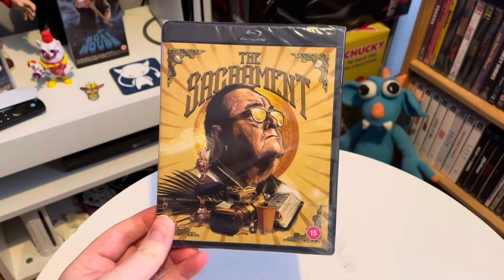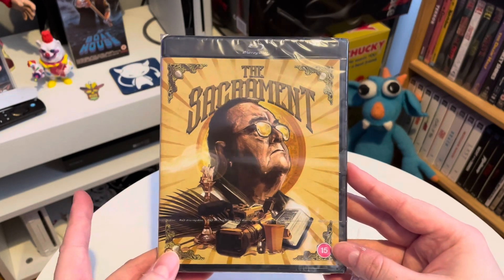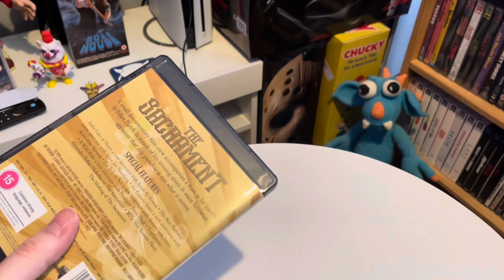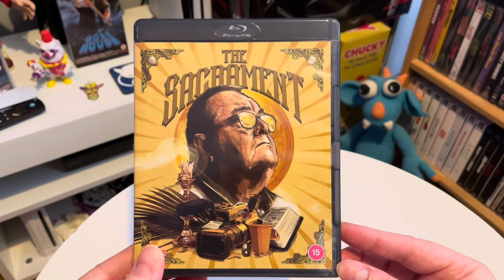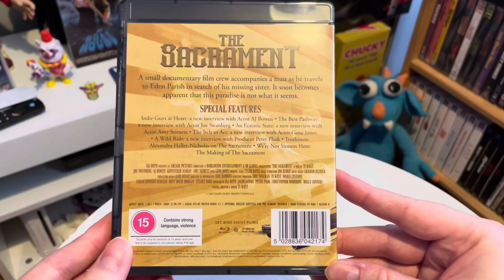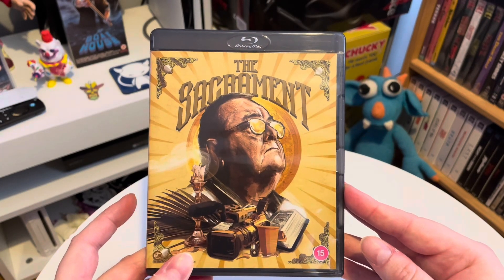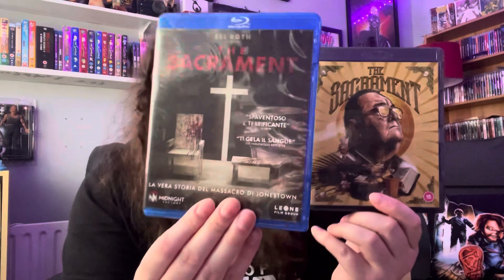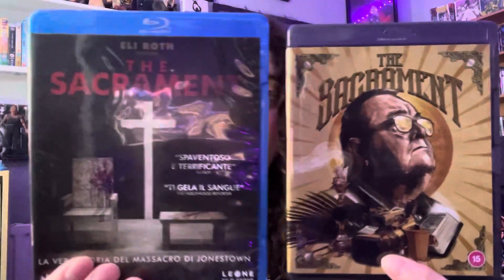THE SACRAMENT Blu-Ray Unboxing/ Review (standard edition) Second Sight Films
“We were doing something great down here. We were gonna change the world. This was only the beginning. Why couldn't you leave us alone? What harm were we doing down here?”

THE SACRAMENT (2013)